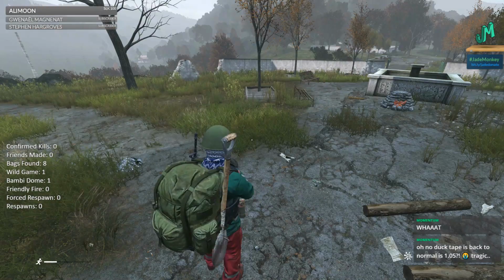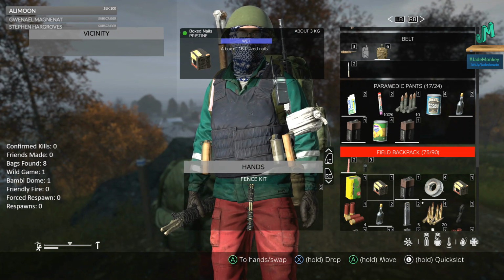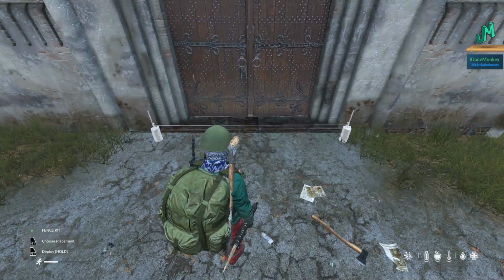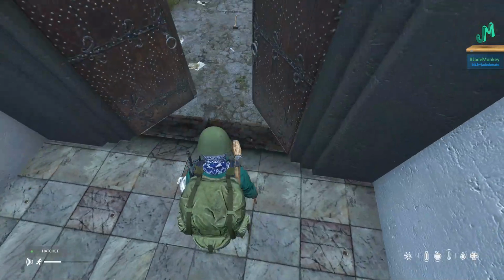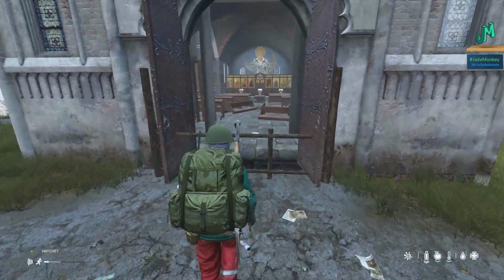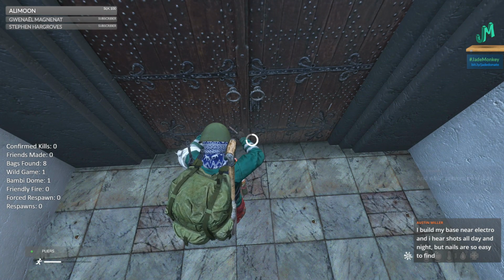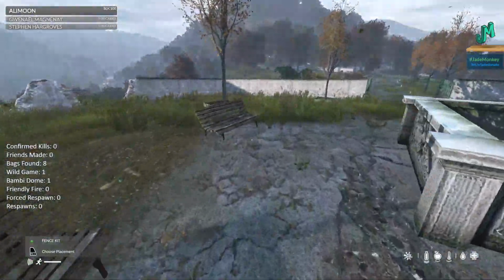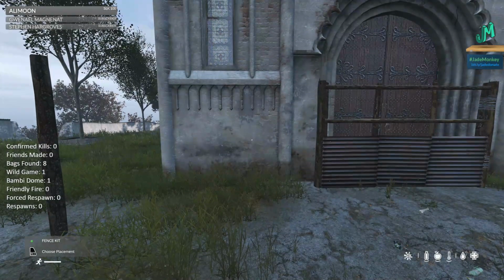Cheap Base Building 🎒 DayZ 1.04 🎮 PS4 XBOX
Cheap Base Building on DayZ 1.04 for PS4 and Xbox. Having a good base location is important but also being able to build cheap at first is just as important when starting off in DayZ for the Playstation 4 and Xbox One. Start the base build small and expand it out as you have the materials. Danger close in the wild lands of official Servers in DayZ 1.04 on PS4 and Xbox. Building up our gear and crew on official and our BoiFriendSquad Underground Private server (on xbox one). Today we are laying the foundation for our DayZ 1.04 console empire (PS4 and Xbox One). Base Building on DayZ 1.04 on PS4 and Xbox One. DayZ 1.04 update is now out on Consoles! We are live and surviving! Meeting up with the BoiFriendSquad and we are starting out adventure in the DayZ 1.04 update out now for PS4 and Xbox.